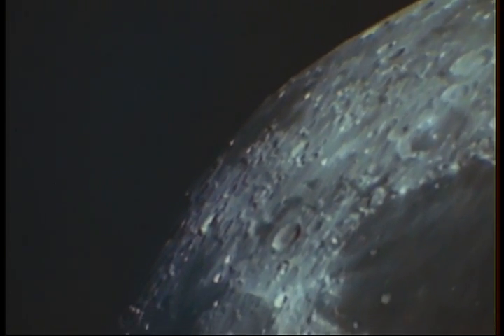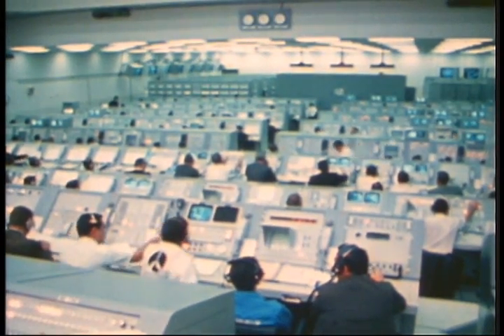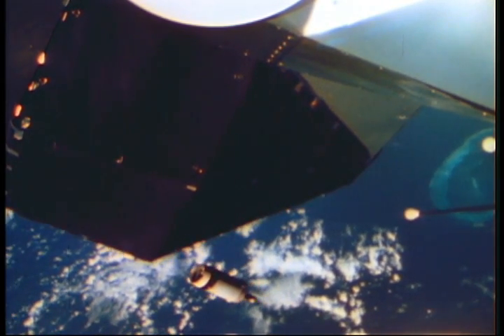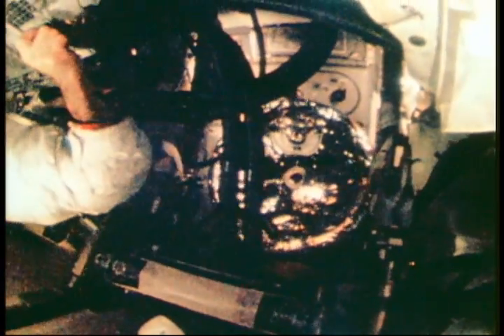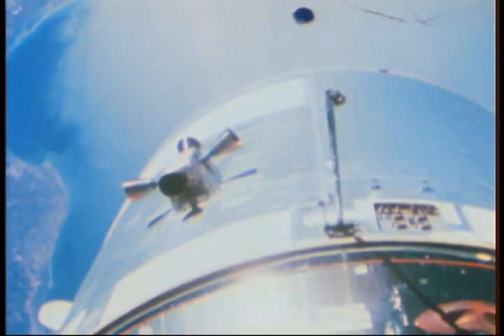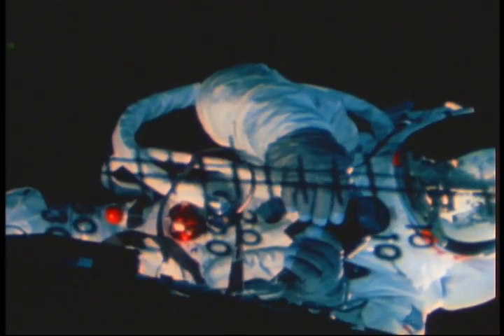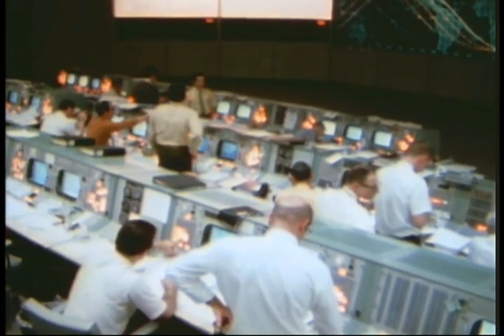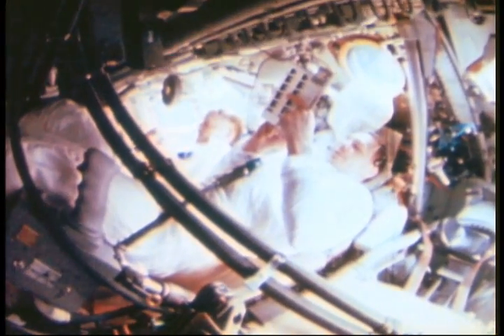Apollo 9 - Three To Make Ready (1969)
Credit: NASA/JSC
Astronauts: James A. McDivitt, David R. Scott, and Russell L. Schweickart Stresses the testing of the Lunar Module, the spacecraft that will land men on the Moon. Featured are sequences of launch, the successful rendezvous, EVA, and Earth terrain. These photographs of the Earth terrain become dividends from space.

JSC-500 — (1969) — 22 Minutes